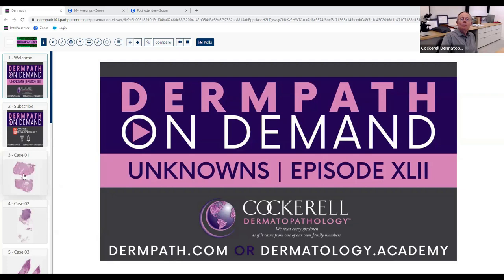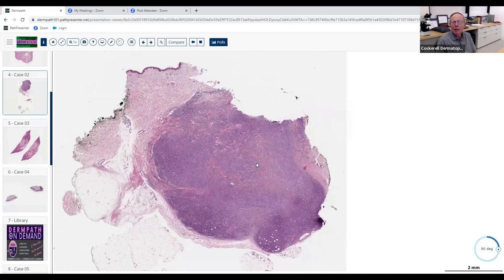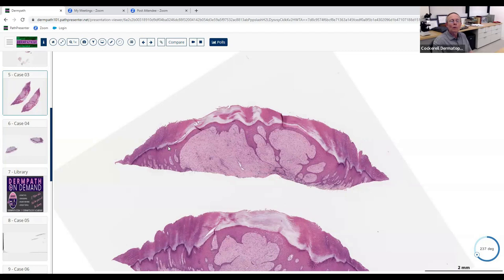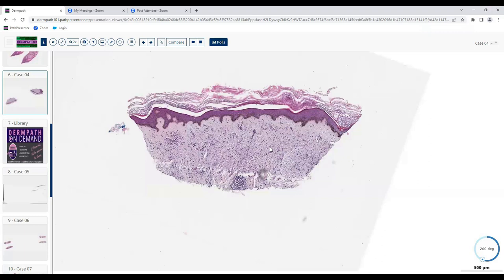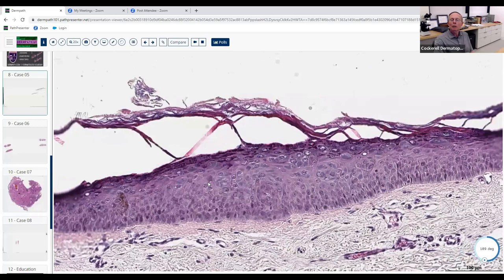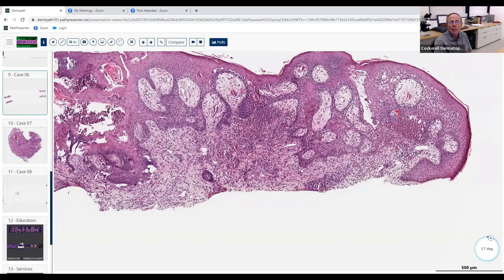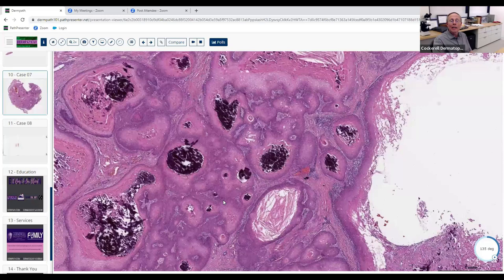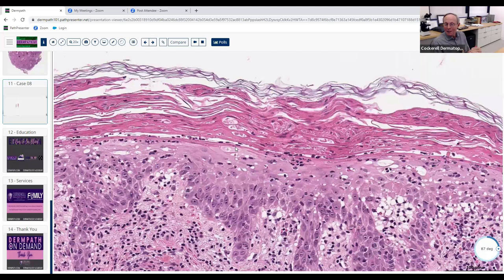Unknowns | Episode XLII (42)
Clay J. Cockerell, MD | Cockerell Dermatopathology

Diagnoses:
1. Desmoplastic Trichilemmoma
2. Anaplastic T Cell Lymphoma
3. Pleomorphic Fibroma
4. Scleromyxedema
5. Epidermodysplasia Verruciformis
6. Pemphigus Vegetans
7. Proliferating Trichilemmal Tumore
8. Pityriasis Lichenoides et Varioliformis Acuta

for upcoming educational sessions.

for past content. "When Mom calls, tell her you're at the library!"

to sign up for Dermpath On Demand lecture communications.

Presented: 10/11/2023